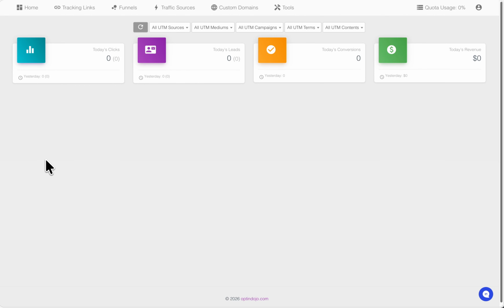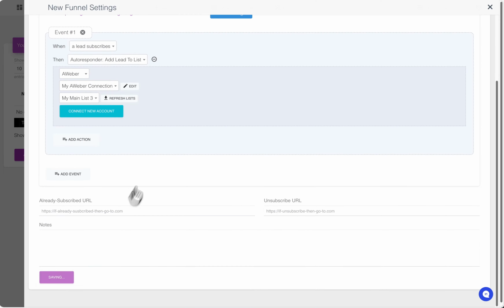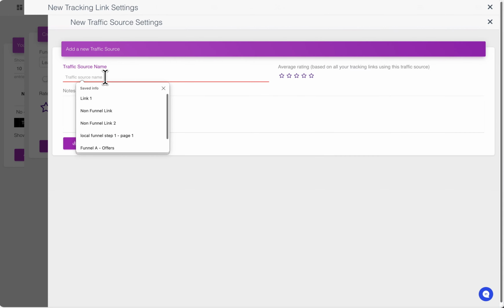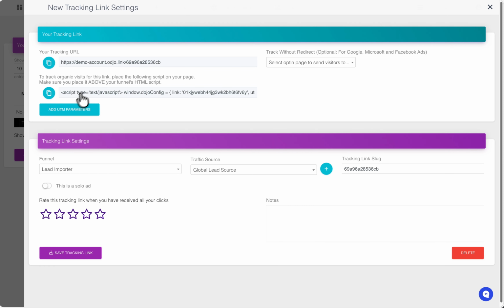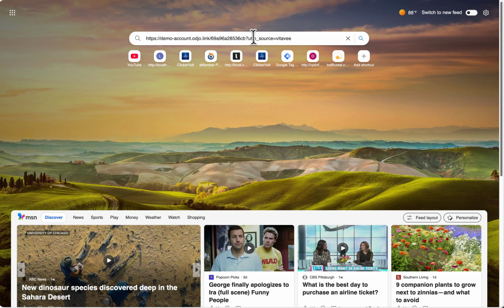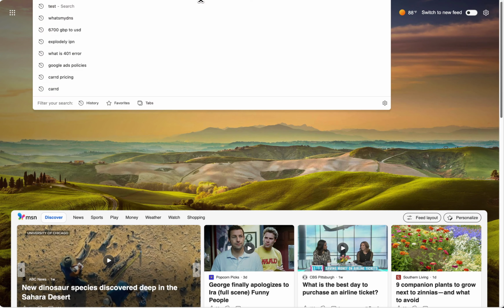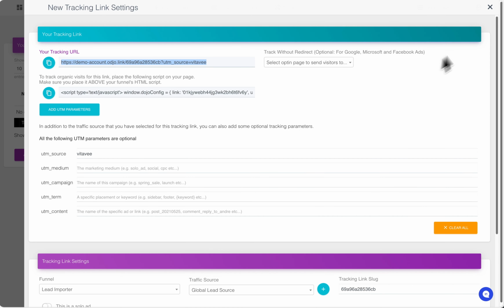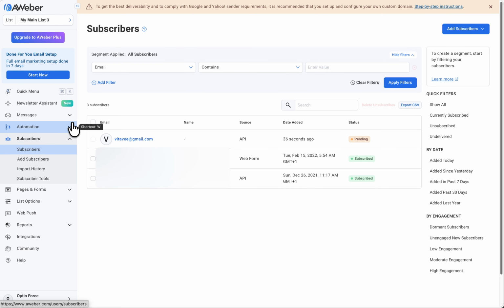How to Import External Leads Into Your Autoresponder with OptinDojo (No CSV Uploads)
Learn how to build an automated lead import pipeline using OptinDojo — no manual CSV uploads required.

In this walkthrough, I'll show you step-by-step how to:

✅ Create a dedicated Lead Importer funnel
✅ Set up Event Manager automation to push leads to your autoresponder
✅ Build a single, universal tracking link for all your lead vendors
✅ Use UTM parameters to track ROI per vendor
✅ Transform your tracking link into an active API endpoint for lead ingestion ✅ Test and verify the full automation chain (end-to-end with AWeber)

This setup lets your lead vendors programmatically send subscribers directly into your email lists — around the clock, with zero manual work. Immediate follow-up sequences trigger without delay, making it perfect for scaling paid traffic.